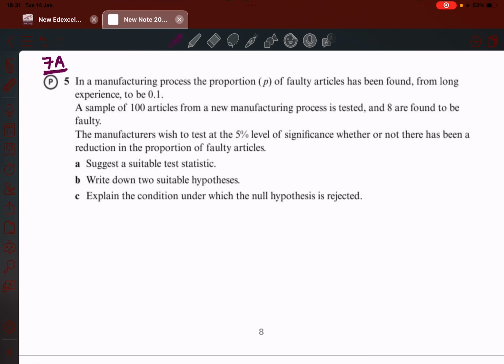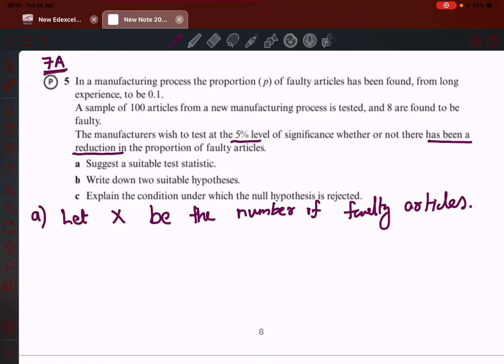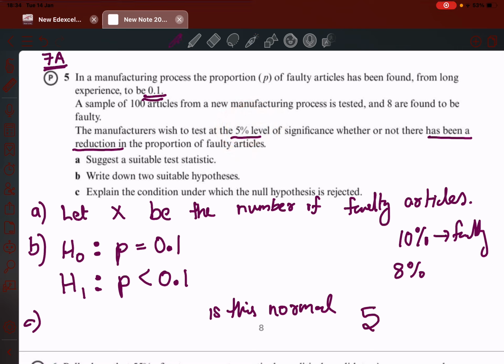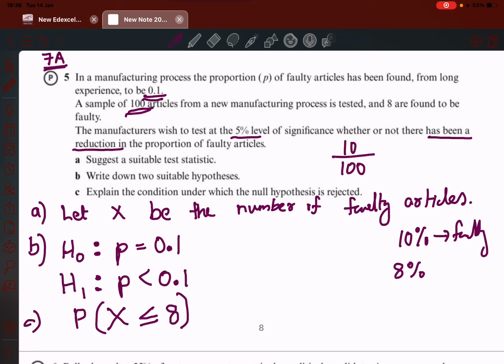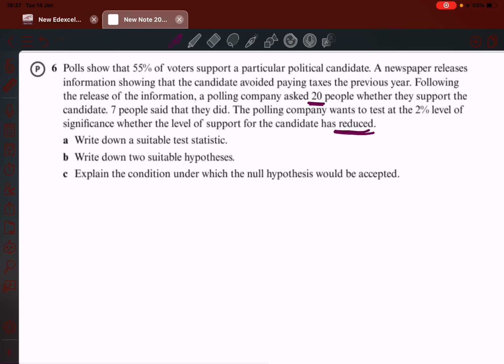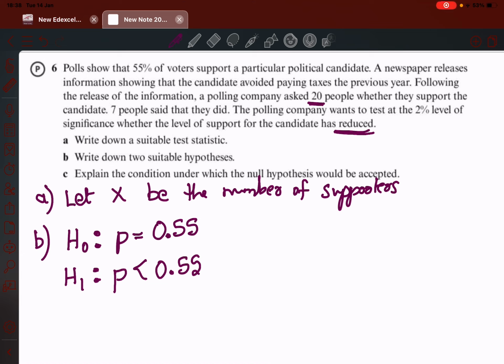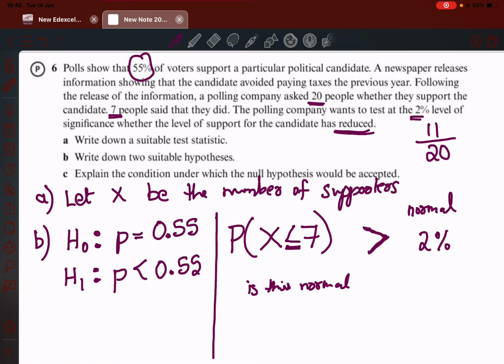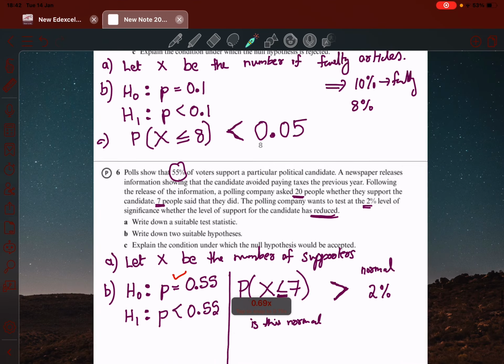Hypothesis Testing Ex 7A